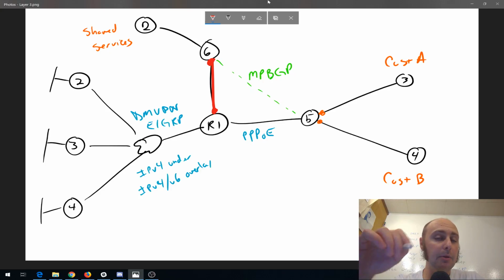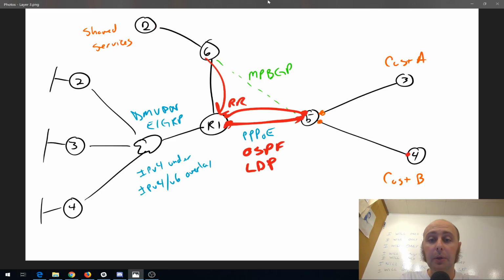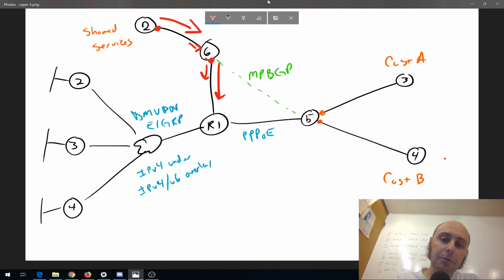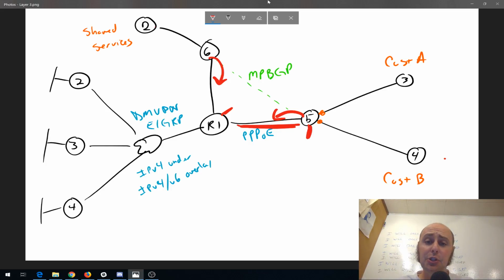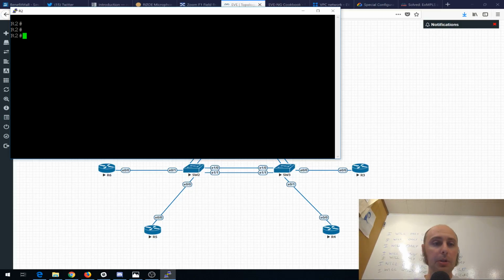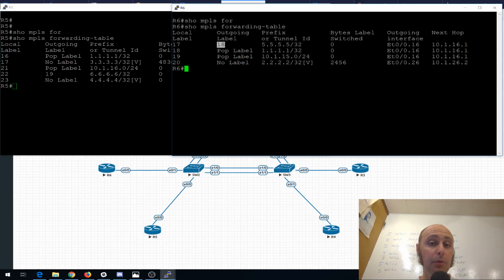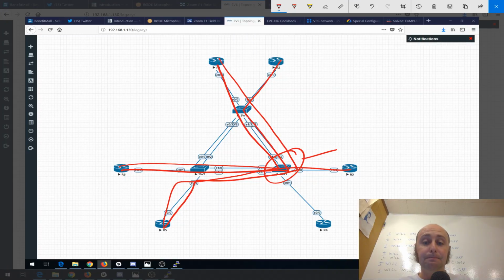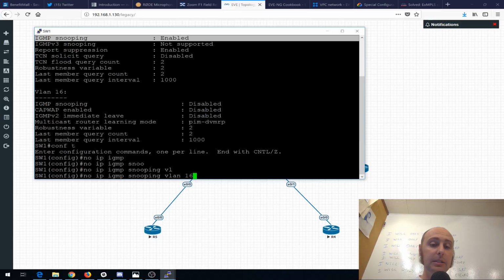100DaysOfLabbing - Day 49 - MPLS, LDP - Problem Solved!!!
Labbing using the 6-shooter. Fun stuff

Join us for Discussion and further musings in theLAN tamers Discord Server:
(link expires in 24 hours)